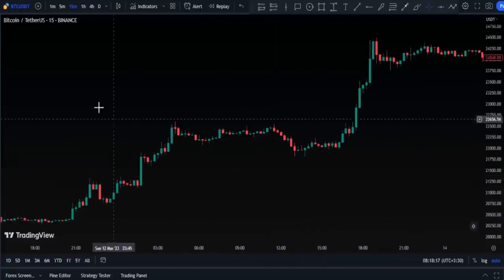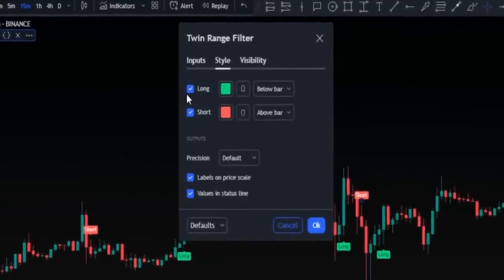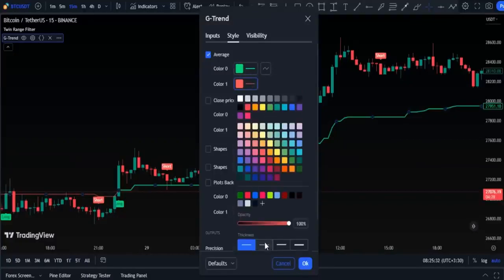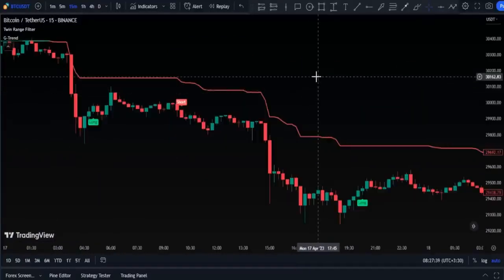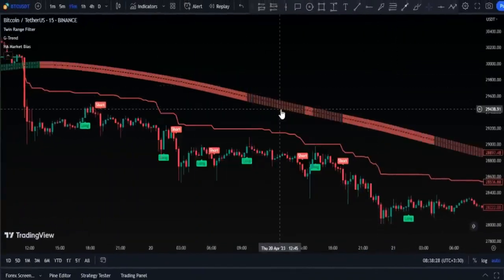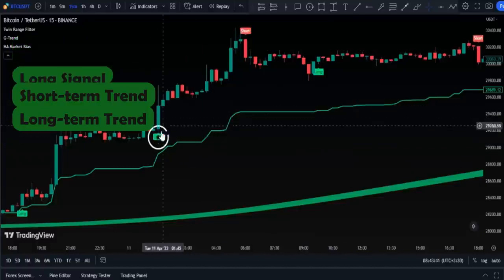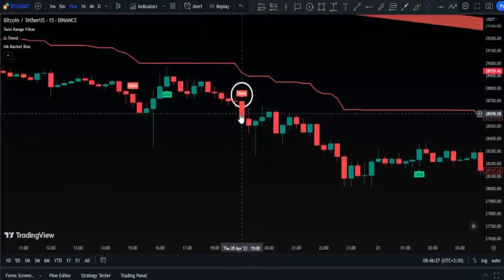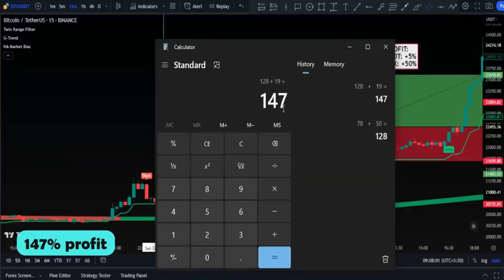16 July 2023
Twin Range